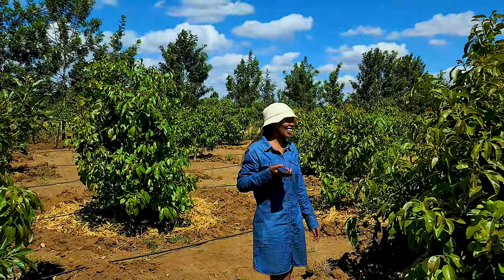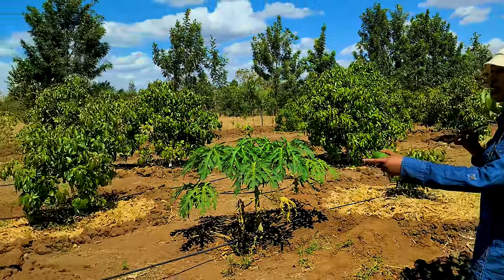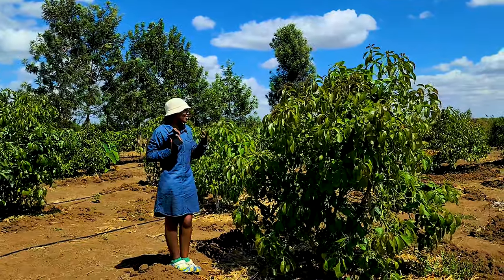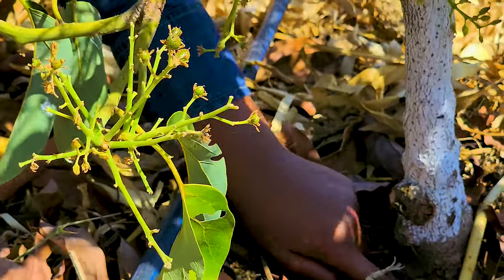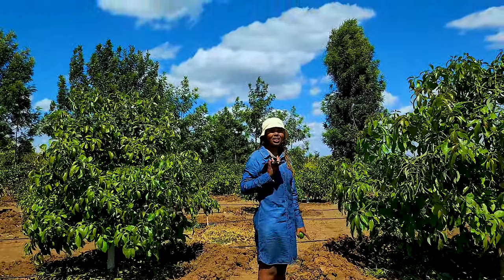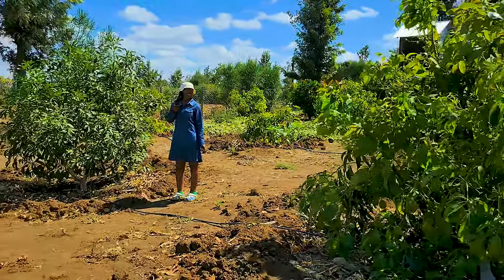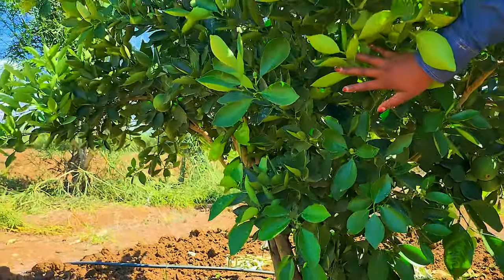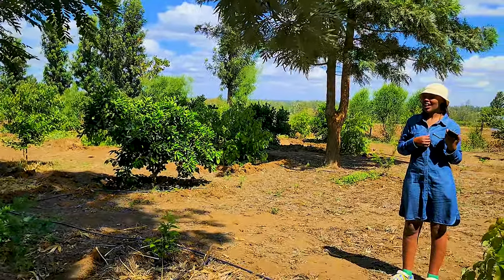Fruit abortion in the Hass avocado orchard and why you need to replace avocado trees on time.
Hass avocado trees can fail or dry up due to various reasons including too much water, lack of water, sunburn, diseases or detaching of the seed from the seedling.@KakuziPlc @WODEMAYA